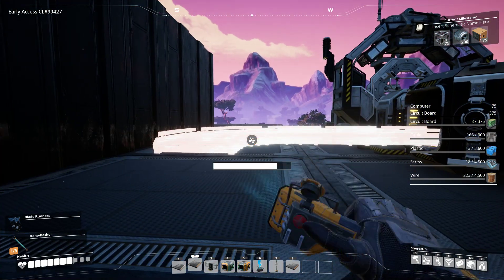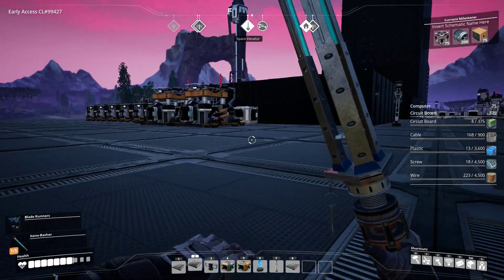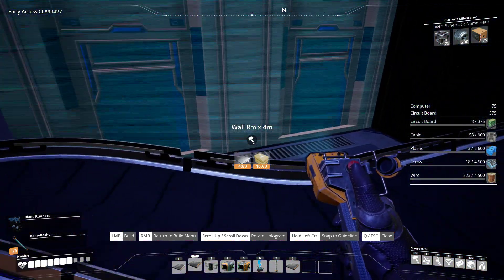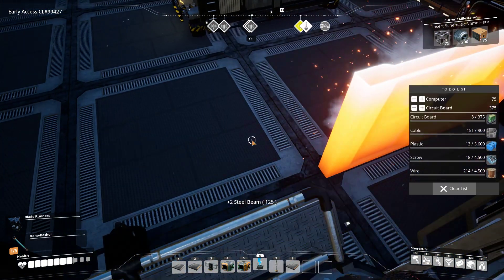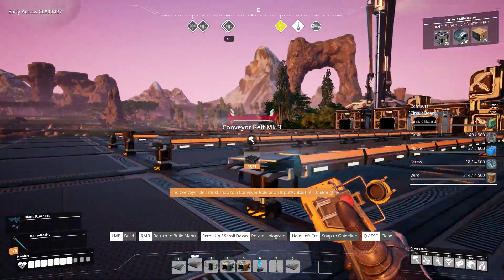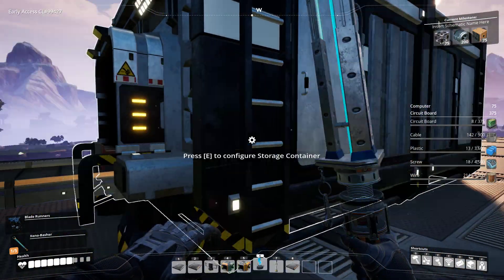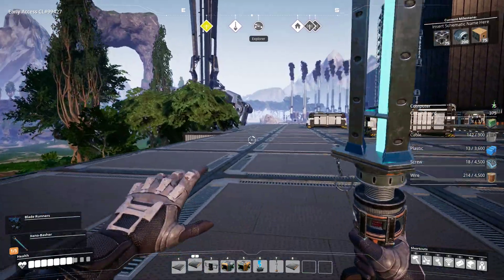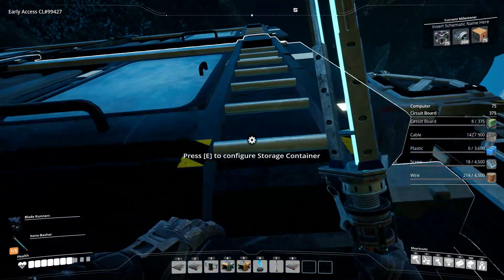COLLECTING THE PLASTIC - Let's Play Satisfactory - Satisfactory Gameplay Part 75